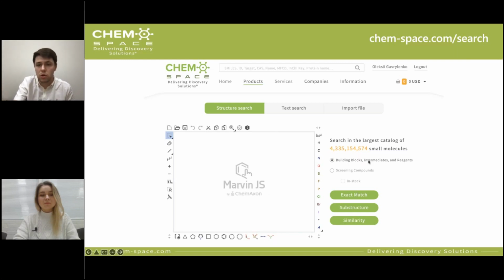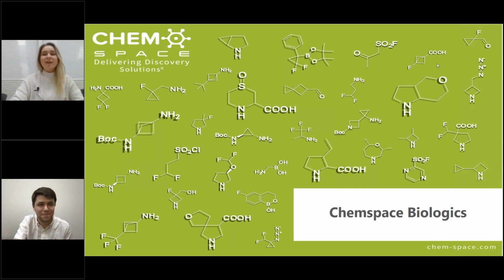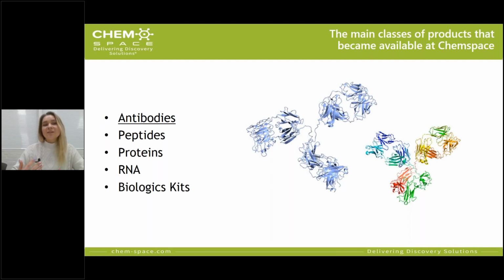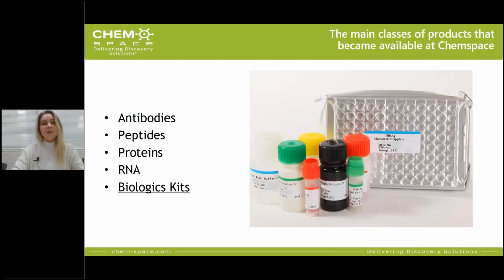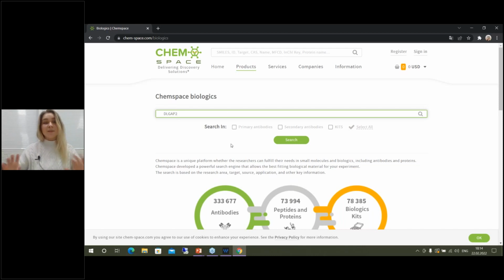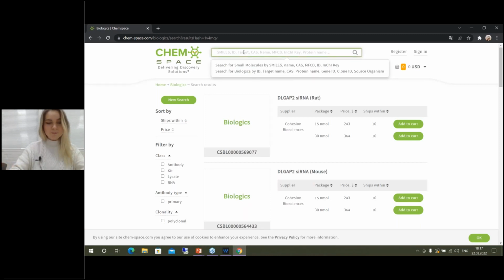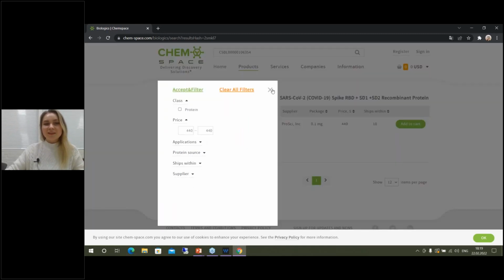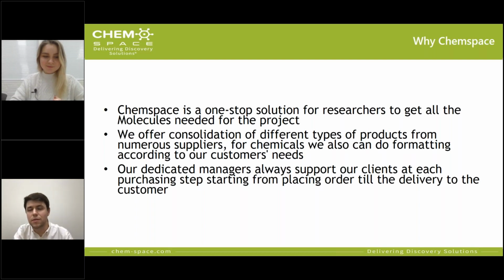Chemspace Biologics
Chemspace is getting ready to launch the Biologics section!
We are constantly improving our services, and now you will be able to order not only small molecules but antibodies, proteins and peptides, kits, and much more! We want Chemspace to truly become a one-stop shop for researchers to provide scientists with the best choices on the market fast and easily.
In This Presentation about Chemspace Biologics you will see:
- How does the search work?
- And in what way you can order biologics?
The Speaker is Alla Plekhova, Senior product manager at Chemspace.